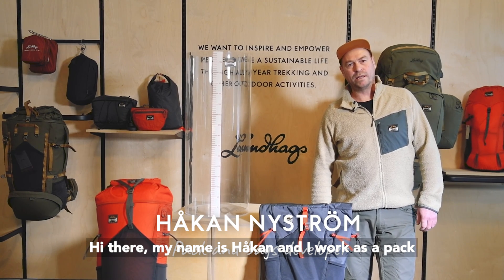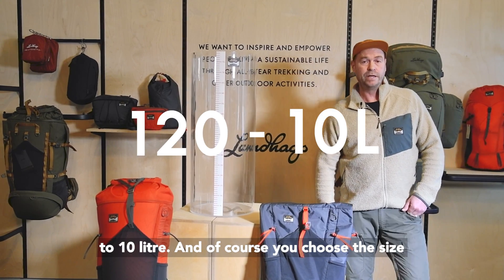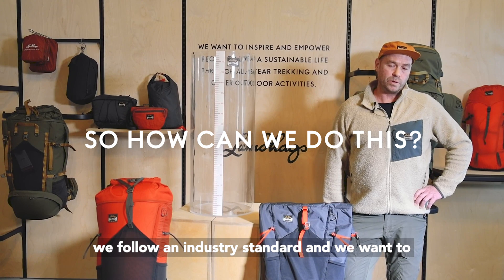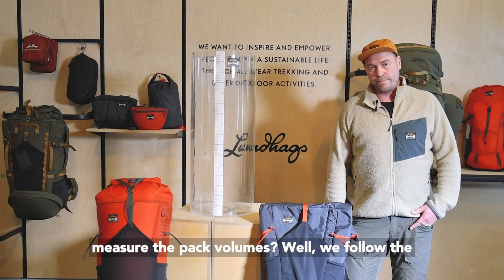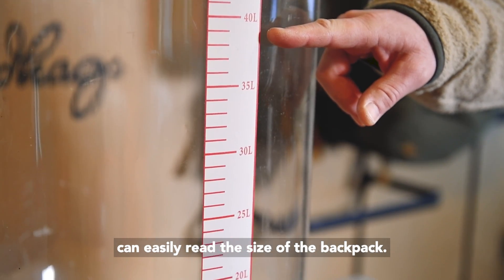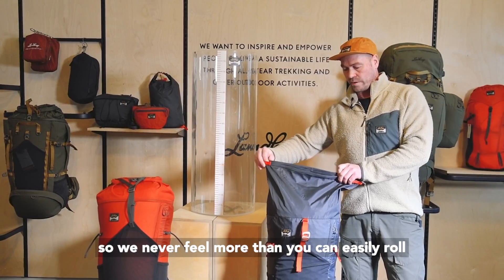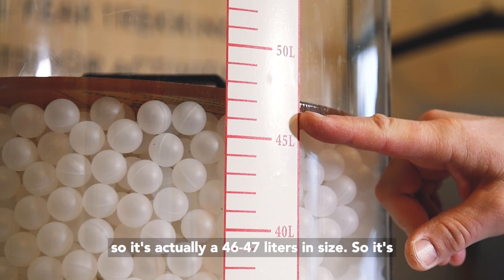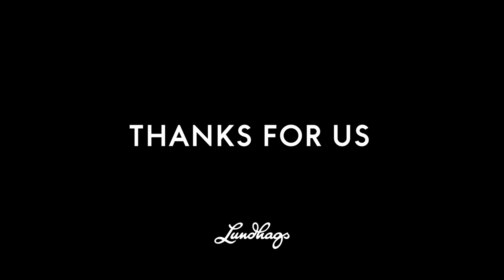Unveiling the Truth Behind Backpack Volumes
How large of a backpack do you actually get for the weight? Do you realize that the relationship between weight and volume is a means of competition? If either of these facts is false, it will change the result in terms of how many grams per liter your backpack truly performs. To be honest, the industry showcases various methods for measuring backpack volume, meaning that a 50-liter backpack from one brand may not be the same as a 50-liter backpack from another brand. In some cases, the volumes are not even measured; they are just estimated. However, there is an industry standard to be followed in order to ensure the backpacks stay true to size, and here is how we do it at Lundhags.